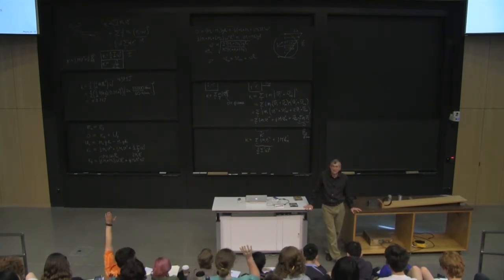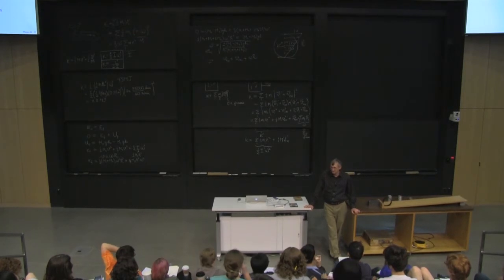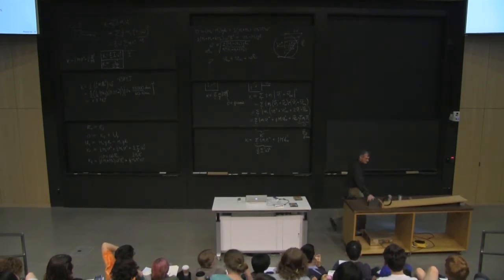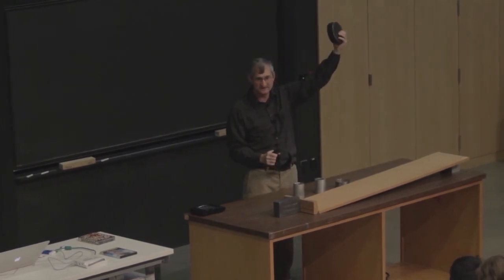Lecture 17.10 - Disk versus Hoop Result